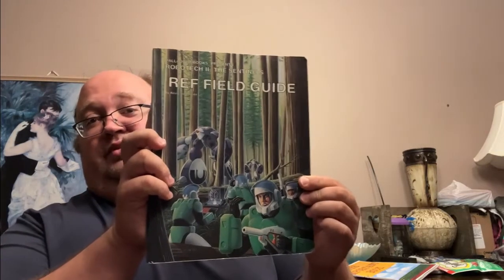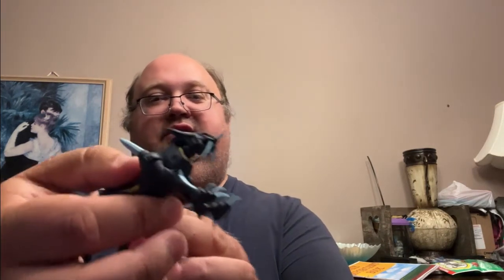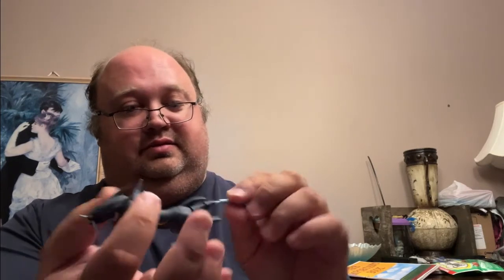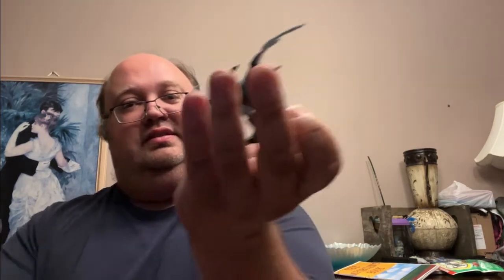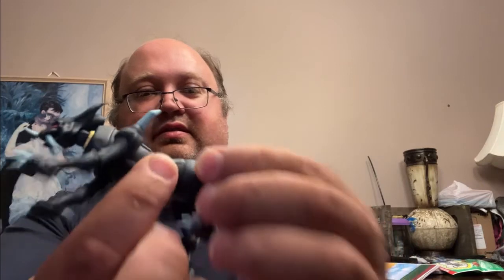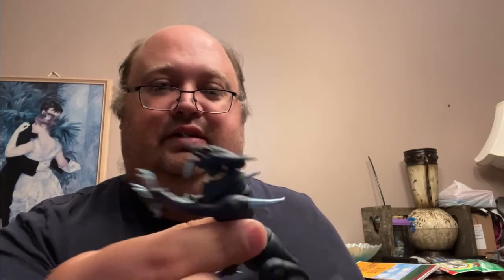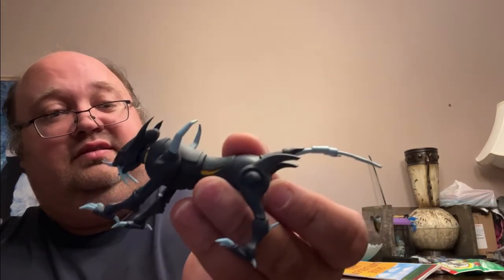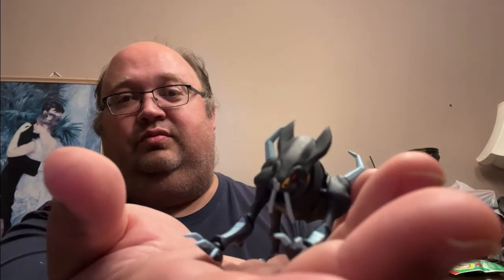Invid Hellcat unboxing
I've just filmed an unboxing video of the Invid Hellcat from MEP Toys.  This is a nice toy, have a look.